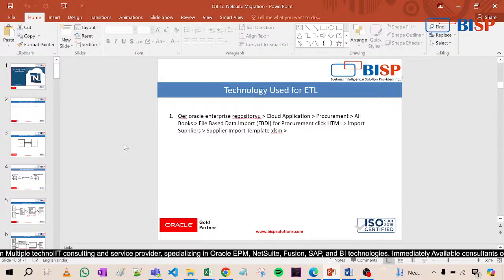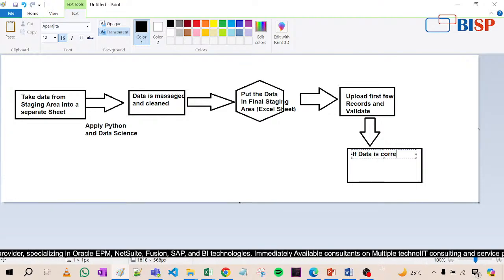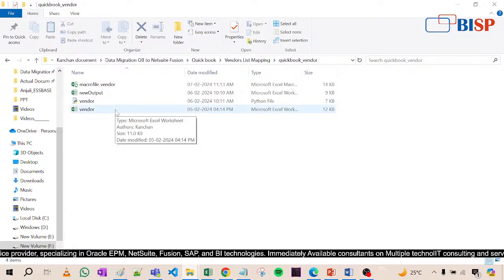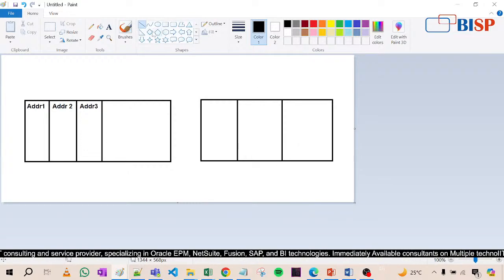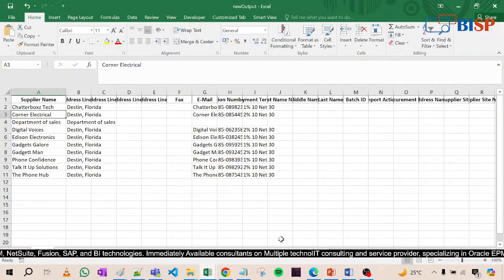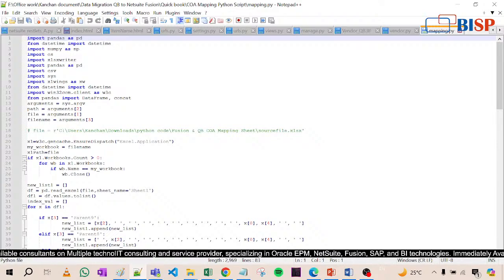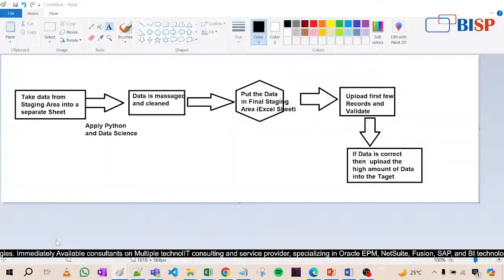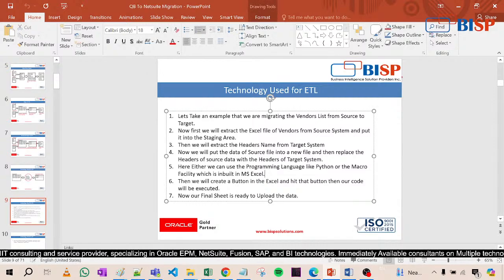"How to Migrate Data QuickBooks to Fusion using Python and Data Science Technique"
"How to Migrate Data from QB to Fusion using Python and Data Science Technique"

Attend the webinar from 28th Feb 7:00 to 8:00 PM IST